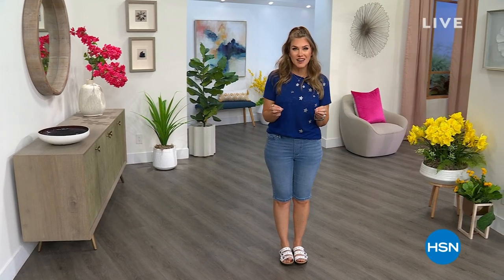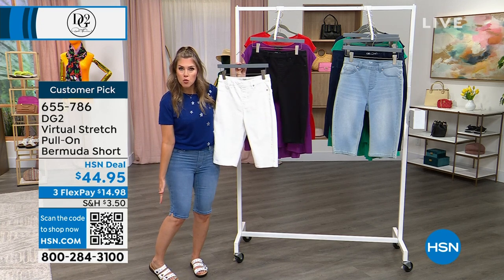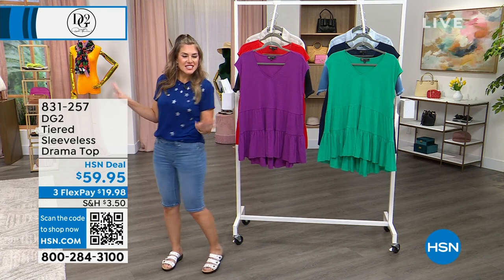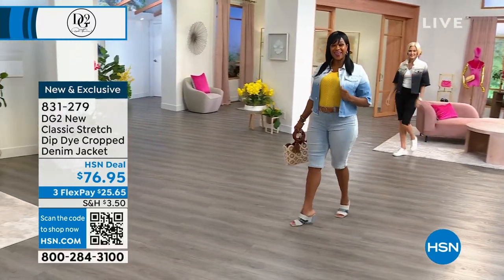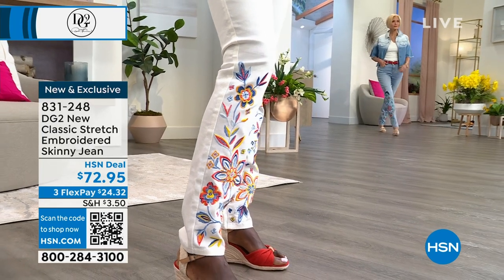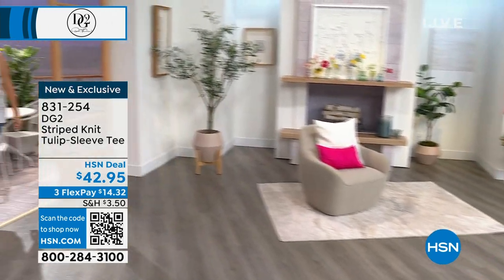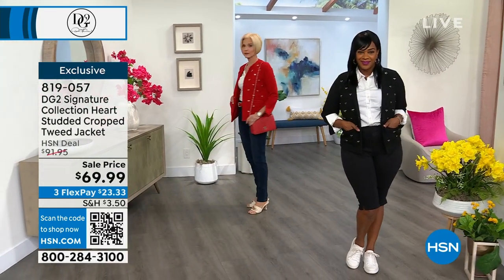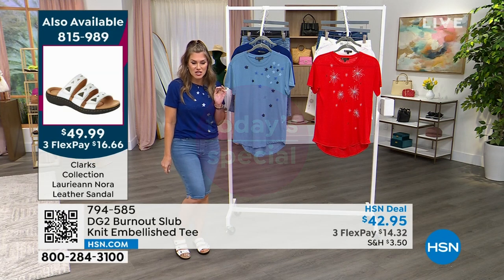HSN | DG2 by Diane Gilman Fashions 04.13.2023 - 12 PM